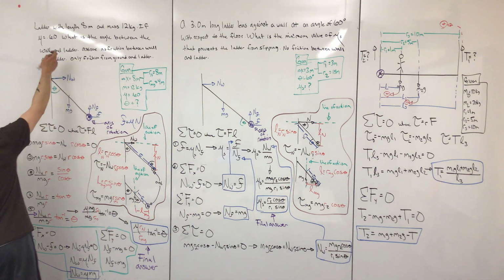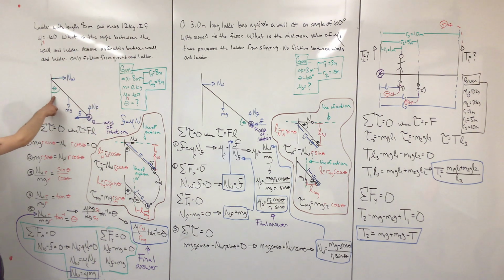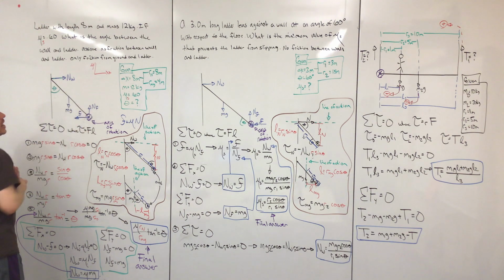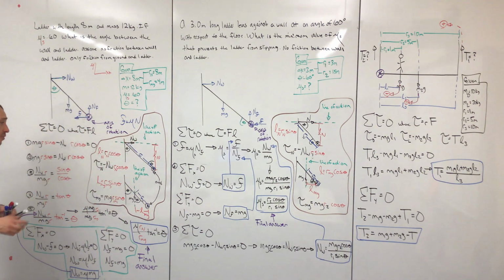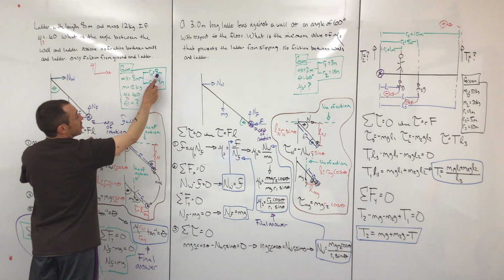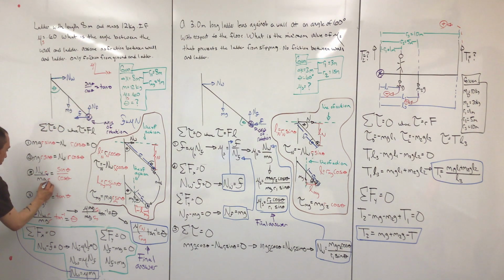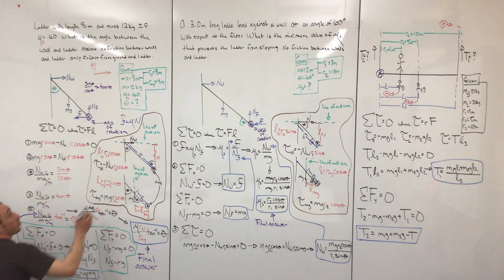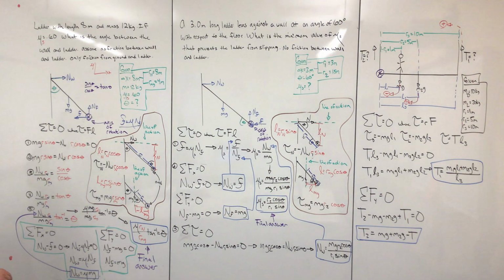Using torque to find angle between wall ( best quality watch in HD 720p or HD 1080p)